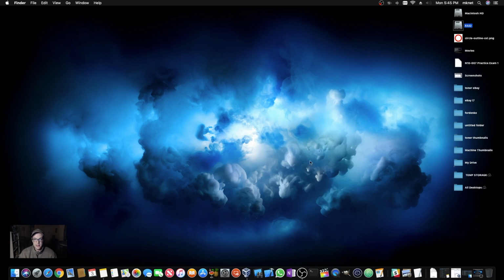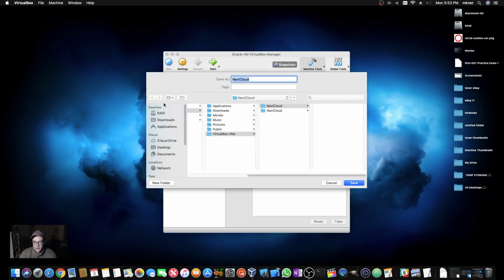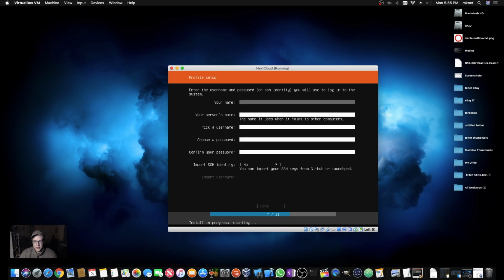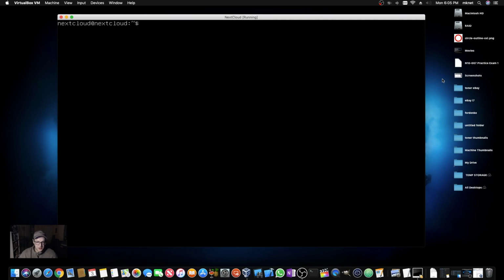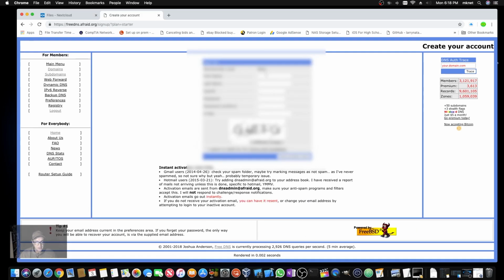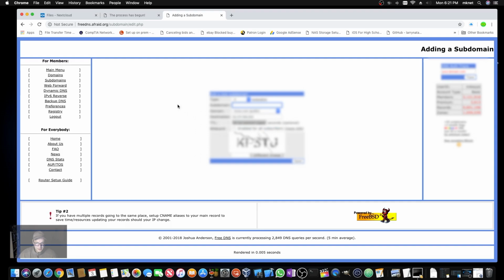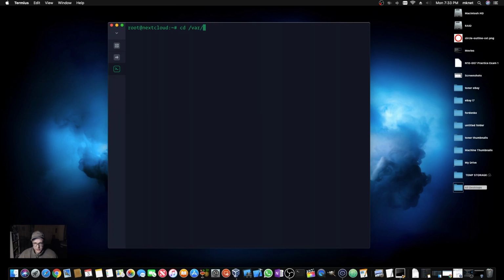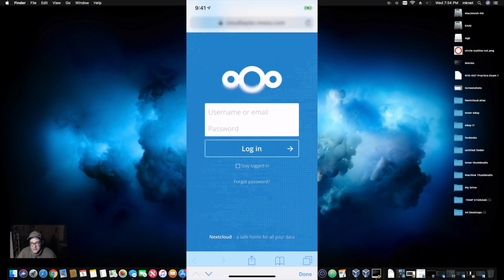Nextcloud on Ubuntu: A-Z setup (2019)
Check out our today’s Tech News headlines Here we go through the complete setup process of Next Cloud on Ubuntu Server. This process will work on Mac, Windows & Linux.

If this video helped you please consider buying us a cup of coffee. Thank you for the support, we love you very much!